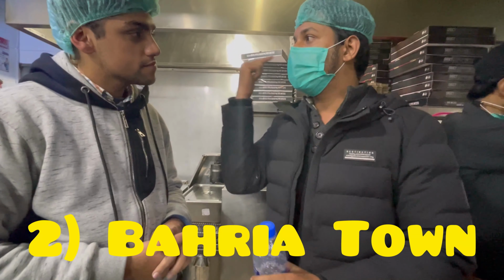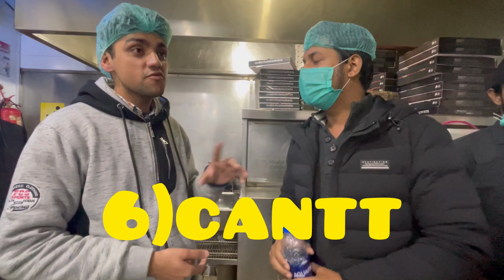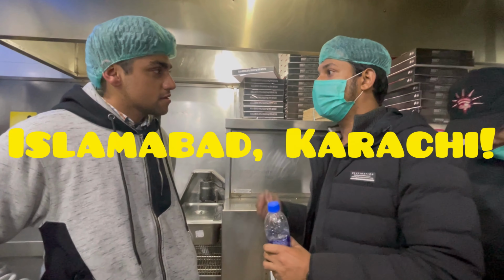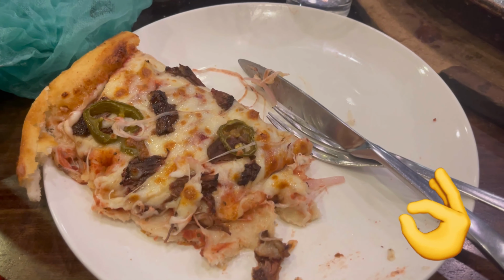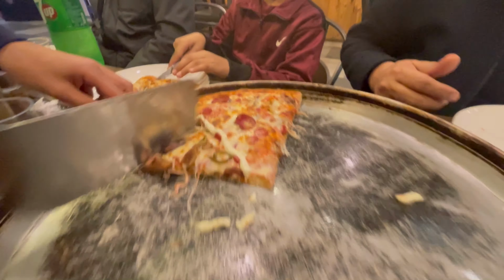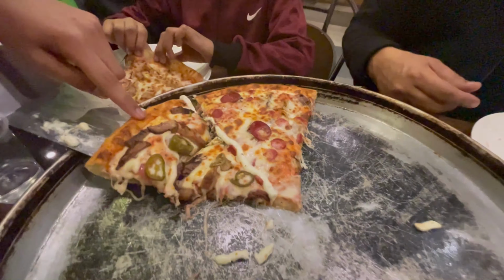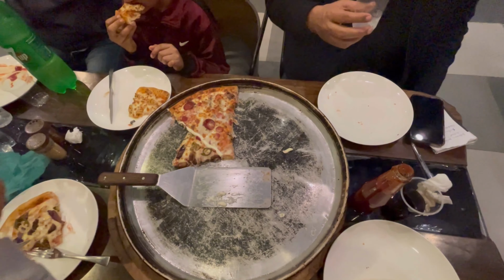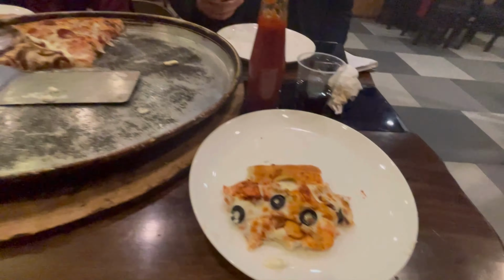The Biggest and Most Delicious Pizza in Lahore - NY 212 - FULL REVIEW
Gear⚙️
Camera: iPhone 13 Pro Max
Microphone: Phone Mic